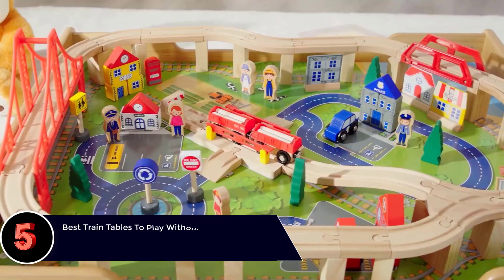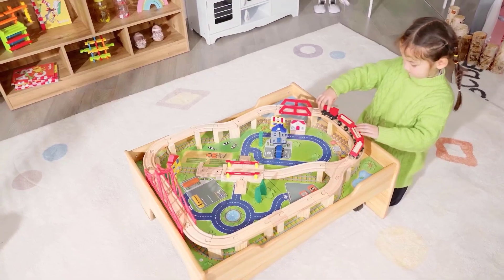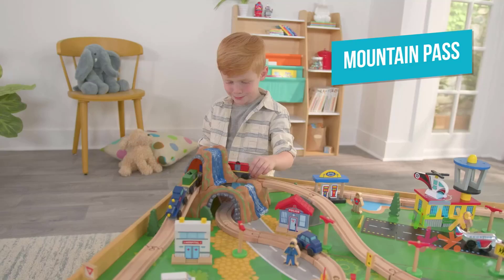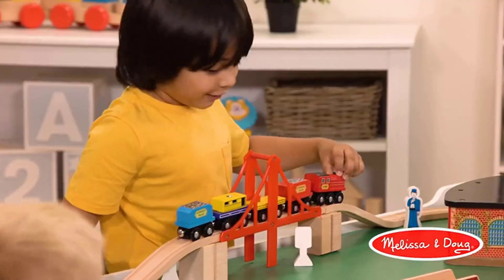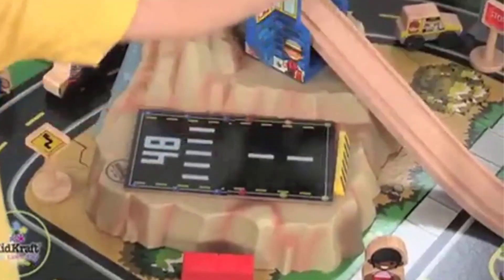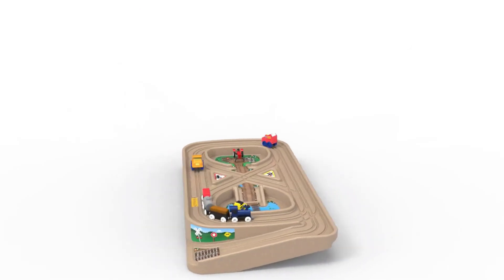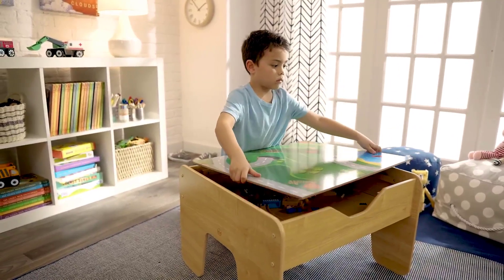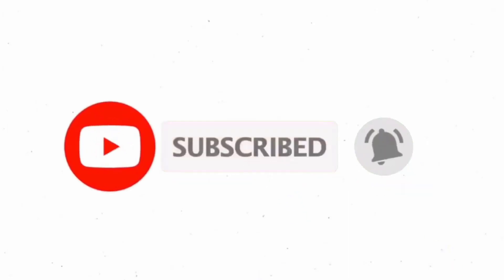✅ Top 5 Best Train Tables To Play Without Creating A Mess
🎬 Top 5 Best Train Tables Reviews To Play Without Creating A Mess.💐

If you want to organize and arrange a toy train set, the best train tables can come in handy. Train tables are recommended for children above three years and are specially designed to let children keep their train set elements in order, set up the train track, and bridges, and play without making a mess around the house.

If your child is passionate about trains, you need to bring home a train table for them. And as these come in various designs and range from simple to complex, you should pick a suitable model based on your child’s skills and age.

To help you pick the right one, we bring you this list of the best train tables. So, keep scrolling and pick one.  00:00

👉1. KidKraft Waterfall Mountain Train Set and Table. 00:46

👉2. Melissa & Doug Deluxe Wooden Multi-Activity Table. 01:40

👉3. KidKraft Metropolis Train Table & Set. 02:13

👉4. Simplay 3 Carry And Go Durable Track Table. 02:55

👉5. KidKraft 2-in-1 Reversible Top Activity Table. 03:38

Number 1. Best Sturdy: KidKraft Waterfall Mountain Train Set and Table.

This train table measures 48.75 by  34.38  and 16 inches and comes with a 120-piece train set. Once this is set up, your kids would enjoy watching the train go through a mountain, and under a replica of the Golden Gate Bridge.

Sturdy construction with T-molded edges.
Comes with three plastic storage bins that slide under the table.
1 ½-inch lip included for keeping the toys within the table.
Has a silk-screened playboard with a reversible flip side.
Tracks made using solid wood from managed forests.

Tracks may not line up evenly.
The laminated top may peel away over time.

  Number 2. Best Multipurpose: Melissa & Doug Deluxe Wooden Multi-Activity Table.

Huge drawers for storing train sets.
Easy to remove panels for cleaning.
Raised edges to prevent toys from falling.
Sturdy design.

The boards on top may be warped.
The table may wobble if the drawers are removed.

Number 3. Best For Pretend Play: KidKraft Metropolis Train Table & Set.

Does your child enjoy pretend-playing with their buddies? Then, this KidKraft train table might be useful when they want to run their little bustling metropolis.

Spacious table to share.
Large storage drawer with two compartments.
The table includes a hundred-piece interactive train set.
Colorfully illustrated playboard.

Tracks may be prone to chipping.
Plastic road signs may be flimsy.

 Number 4.  Best Portable: Simply 3 Carry And Go Durable Track Table.

If you are looking for a simple and portable train table that does not occupy much space, then check out this track table by Simplay3.

Has a built-in racetrack on one side and a train track on the other side.
Lightweight.
Easy to store.
Easy-to-carry side handle included.
No assembly is required.

May require more effort to push cars around on the track.
May not come with a sticker set.

  Number 5. Best With Colorful Illustrations: KidKraft 2-in-1 Reversible Top Activity Table.

This train table measures 25 by  23 17 inches and comes with 200 building blocks and a 30-piece wooden train set.

Two-sided play area.
Smooth and rounded corners for safety.
Storage space underneath the playboard.
Easy-to-lift playboard with colorful illustrations.

The Lego portion may not be flat.
Children may have to stand while playing with this table.